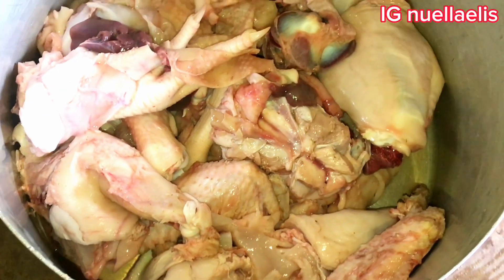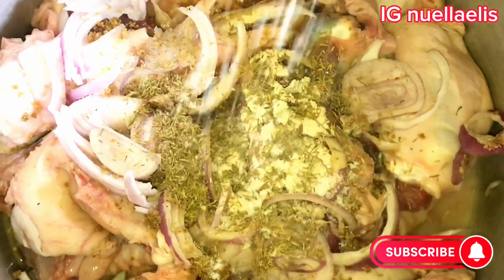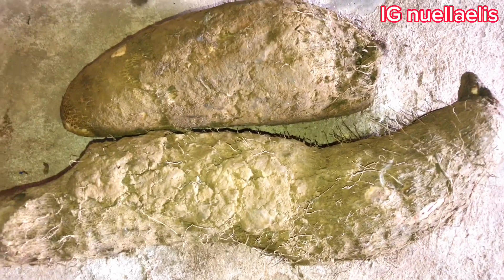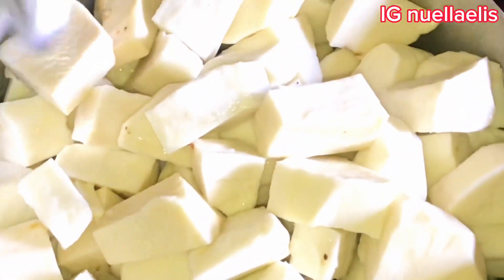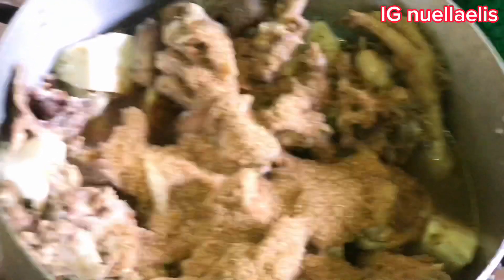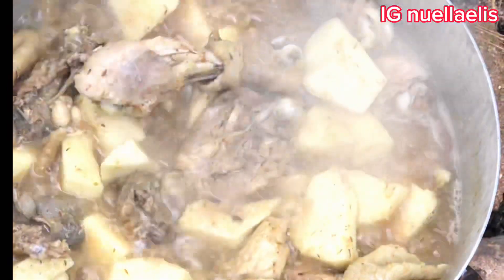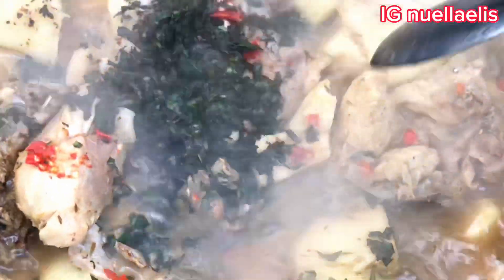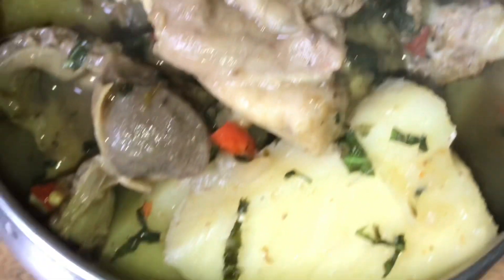Yam And Chicken Pepper Soup/how to make yam and chicken pepper soup